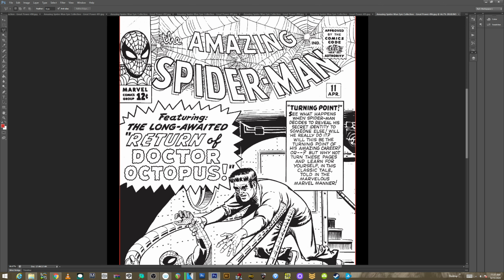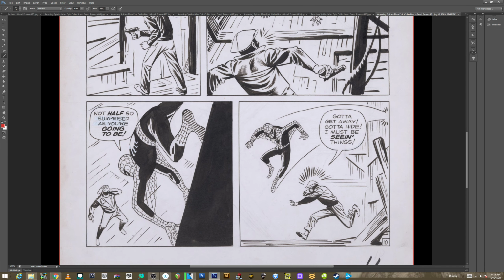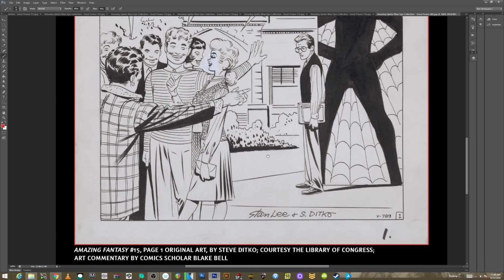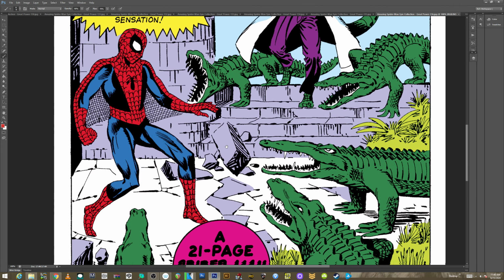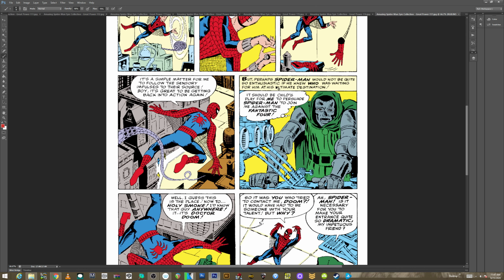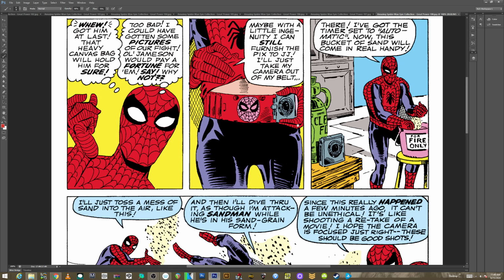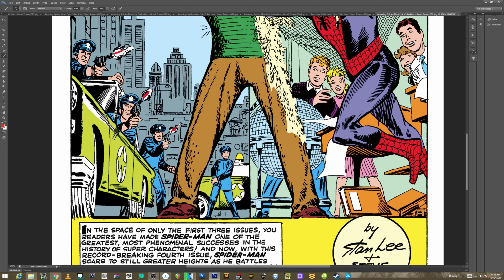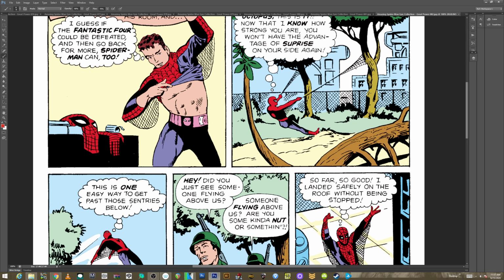MY FIRST TIME CHECKING OUT STEVE DITKO (and a casual chat)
please check out my patreon for over 450 other videos and uploads...$1 will get you FULL access to everything from inking demos, penciling and perspective lessons, anatomy, comic storytelling, comic reviews you won't find anywhere else..and more.